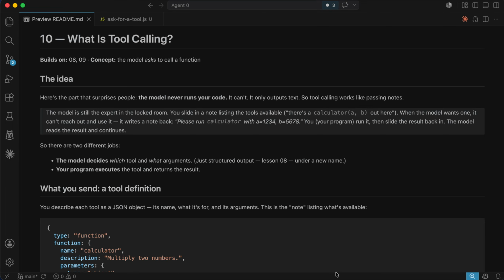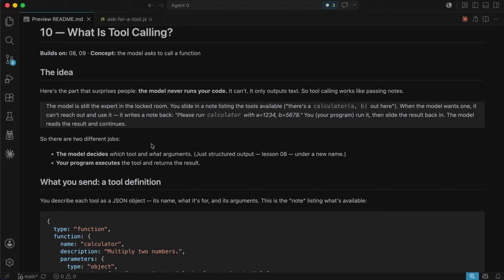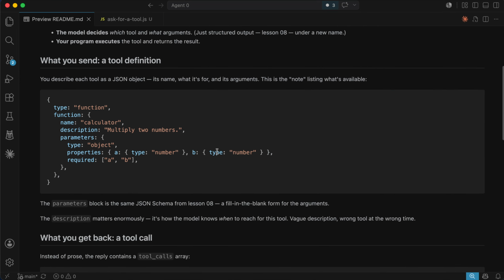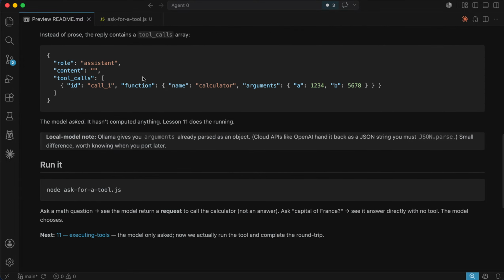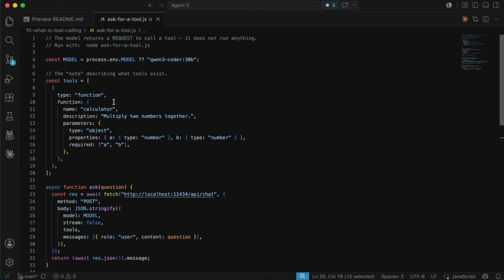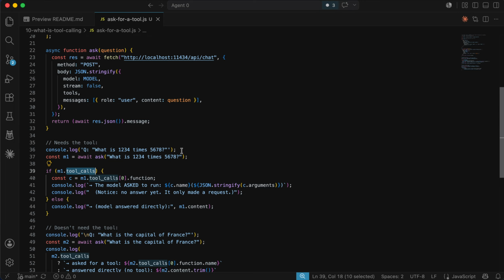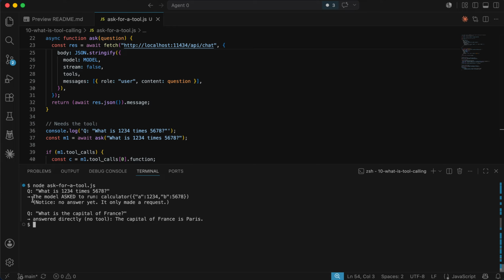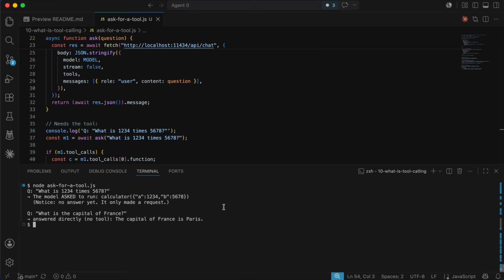10 - what is tool calling | Building AI Agent from scratch